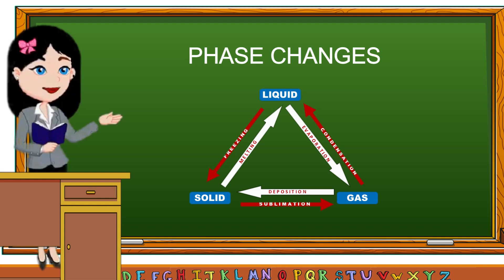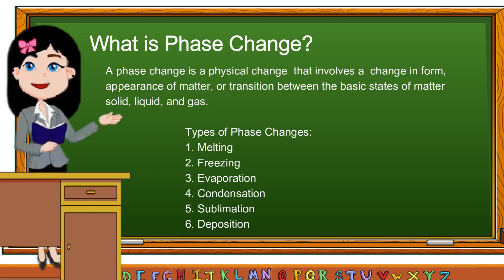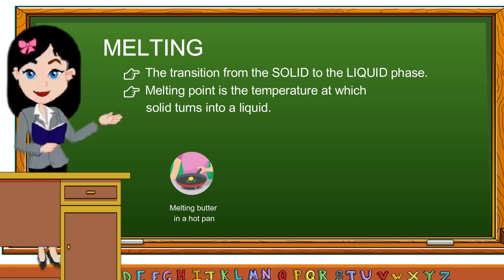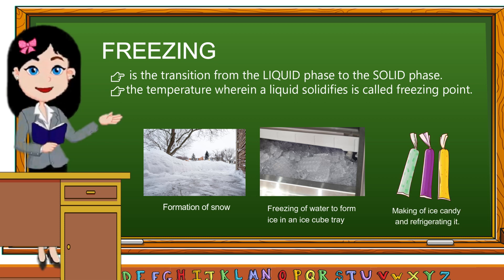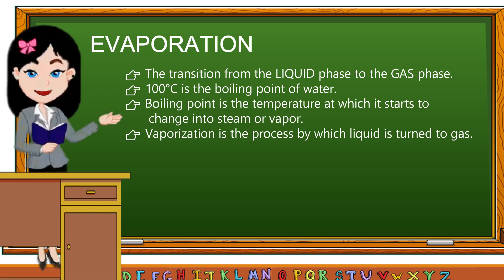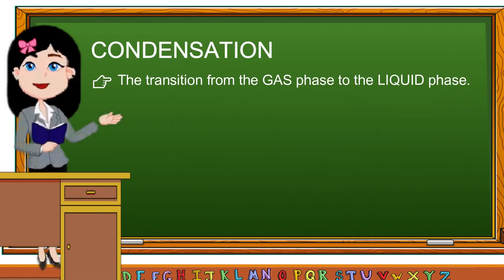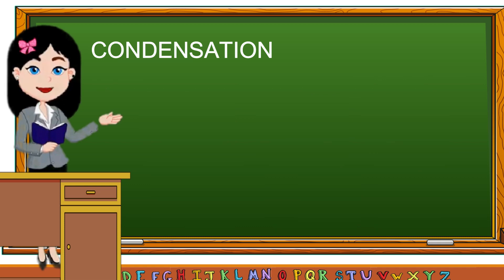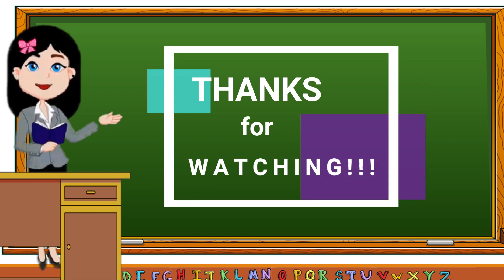Phase Changes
This short video vlog is intended for Grade 8 Students under MDL. This lesson aims to explain the physical changes that matter undergo.

PHOTO CREDIT